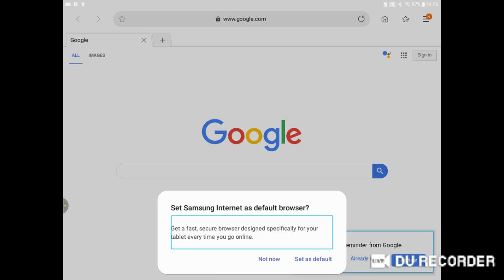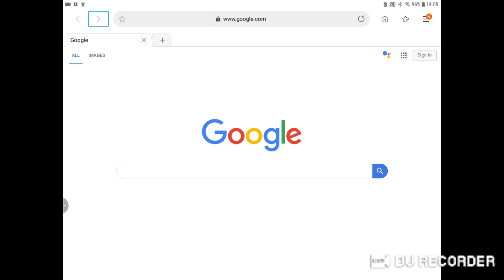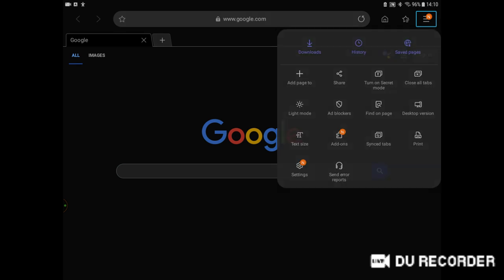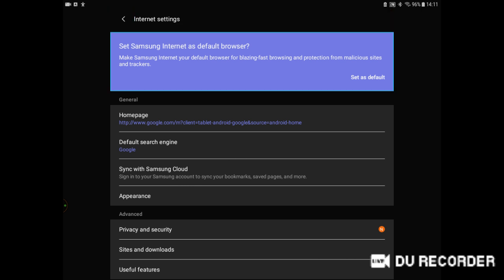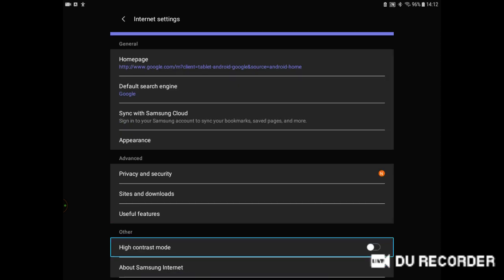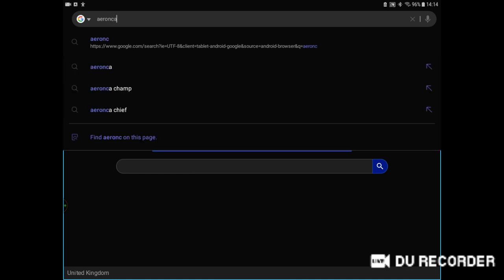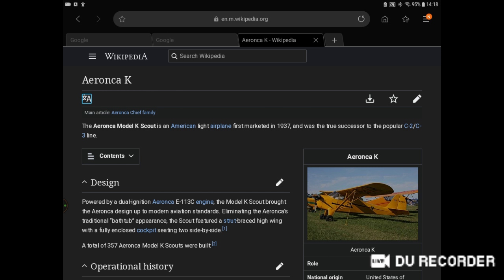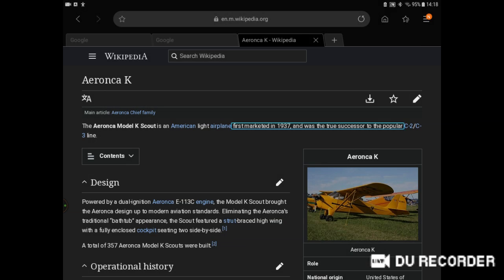testing Samsung Internet Beta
here i tey the samsung Internet Beta on my galaxy tab a